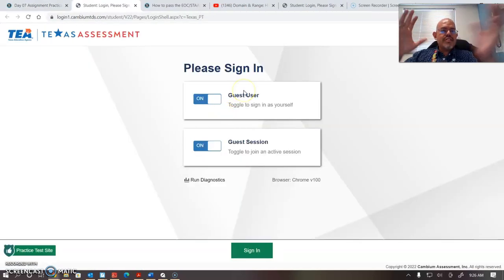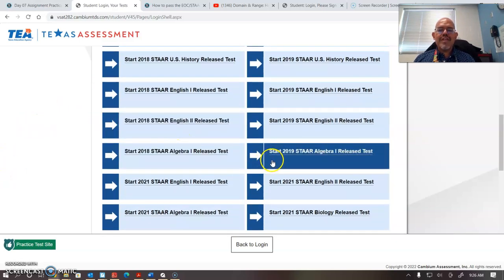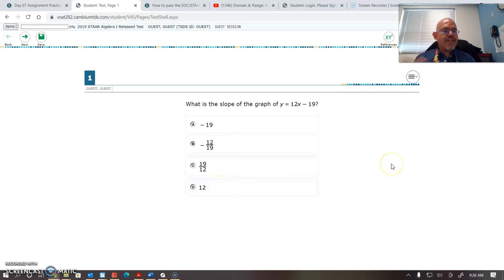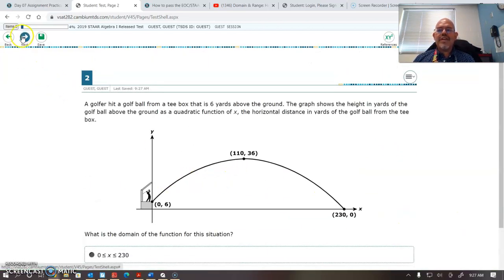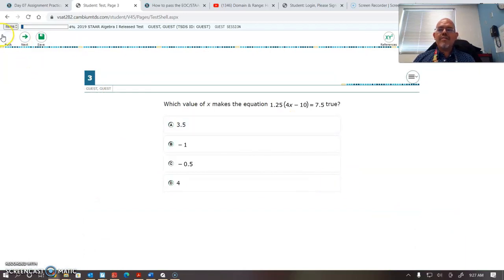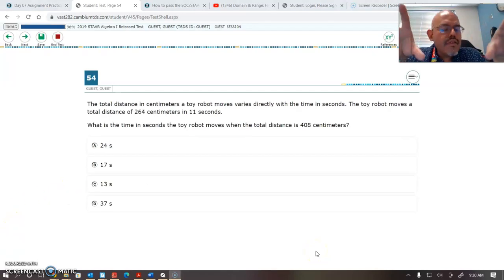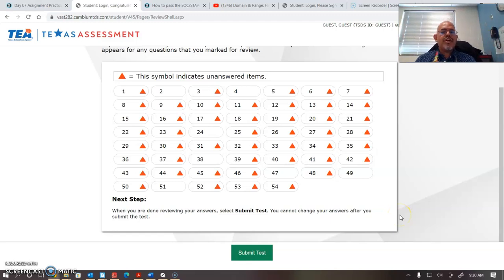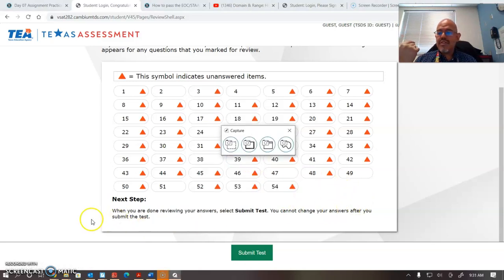How to access today's assignment